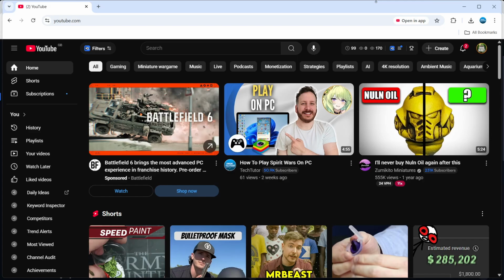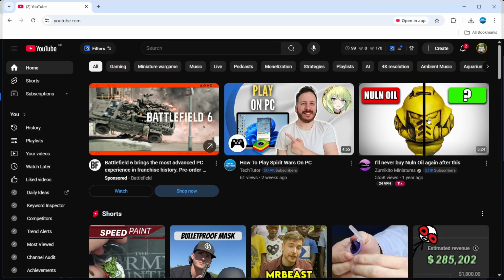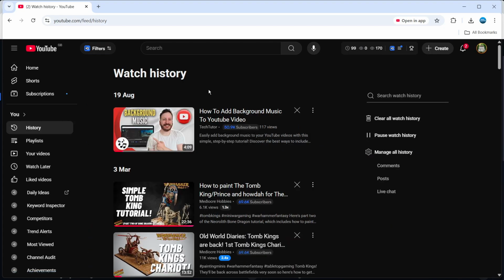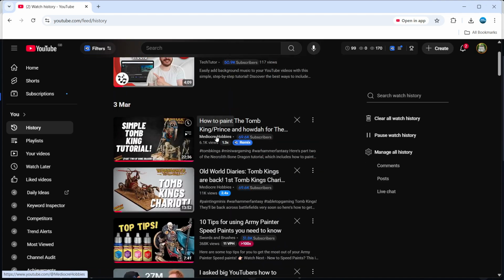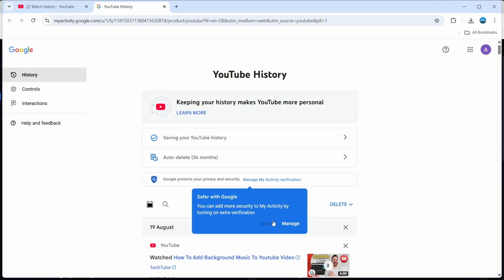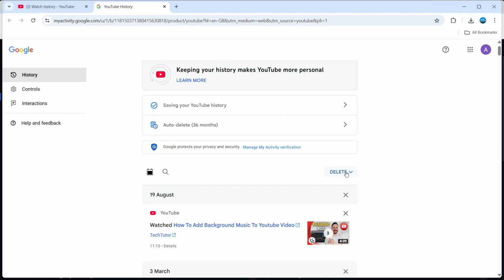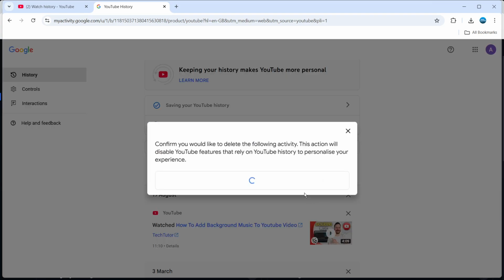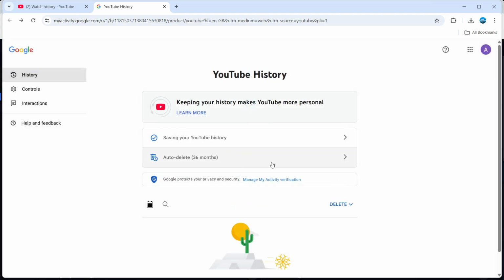How To Reset Your Youtube Recommendations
Tired of seeing random or irrelevant videos on your YouTube homepage? In this easy tutorial, discover how to reset YouTube recommendations and clear your YouTube history for a fresh start! Whether you're on mobile or desktop, you'll learn step-by-step how to reset the YouTube algorithm, delete your watch history, and update your personalization settings. Take control of your YouTube feed and get recommendations that actually match your interests. Perfect for anyone who wants to fix their YouTube suggestions and enjoy a better viewing experience. Say goodbye to unwanted content and hello to smarter, more relevant YouTube recommendations today! 🚀📱

Thanks!